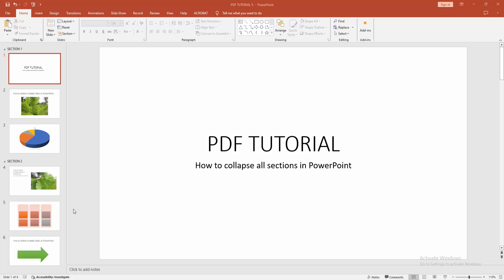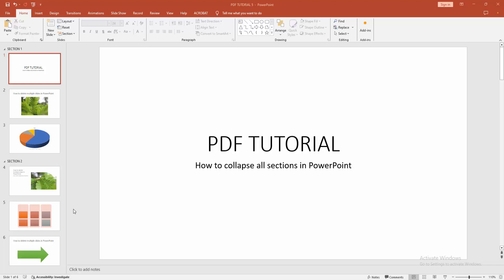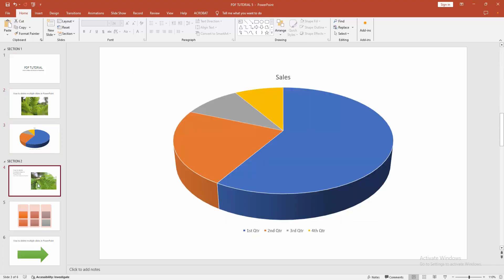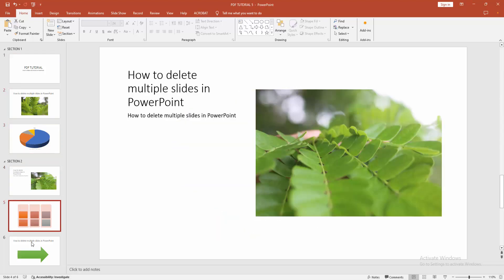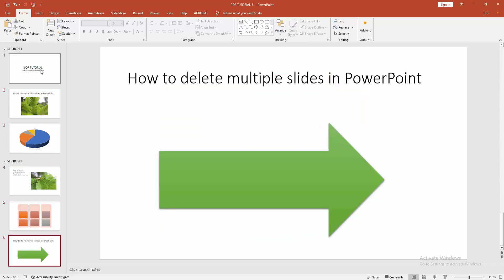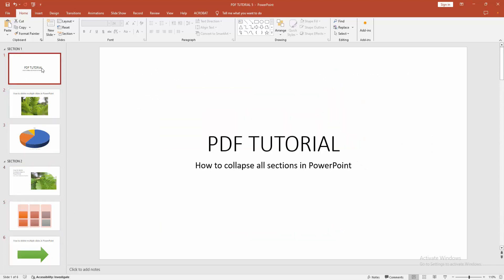How to collapse all sections in PowerPoint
Assalamu Walaikum,
In this video I will show you, How to collapse all sections in PowerPoint.  Let's get started.